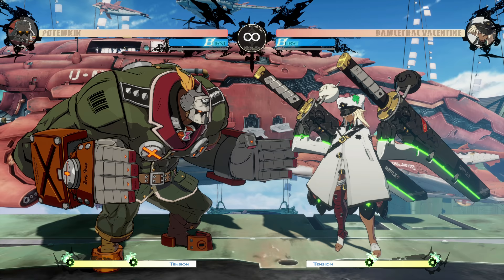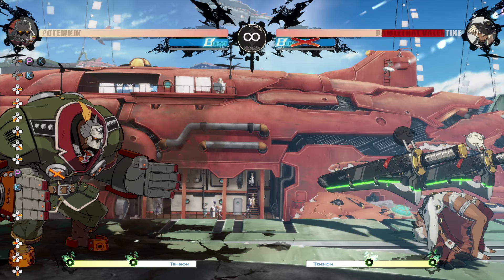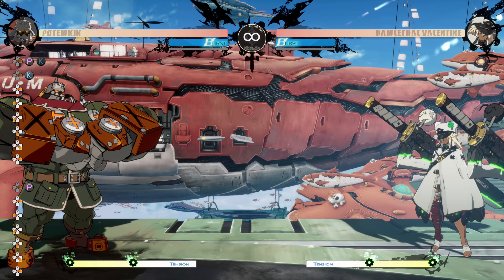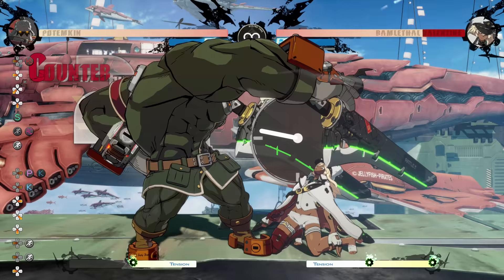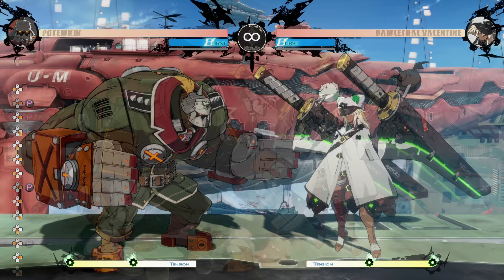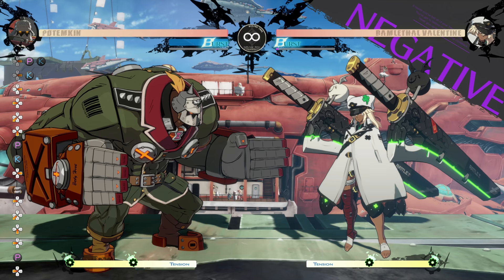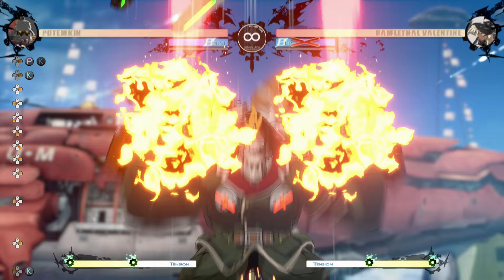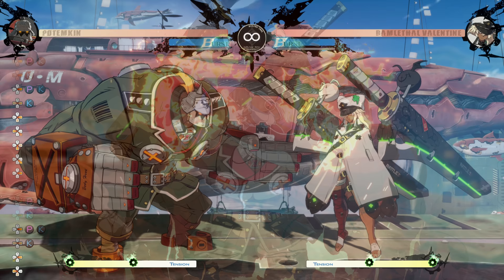Explaining Potemkin's Kara Cancel technique! Supercharge all his moves!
The Kara Cancel technique is one that has existed in many fighting games over the years, although specifically in Guilty Gear Strive it is baked into part of Potemkins moveset, giving him the option to move forward during all of his moves, so lets talk about it!

0:00 - Intro, explanation, and command grabs
3:13 - megafist madness
6:24 - no really, its everything